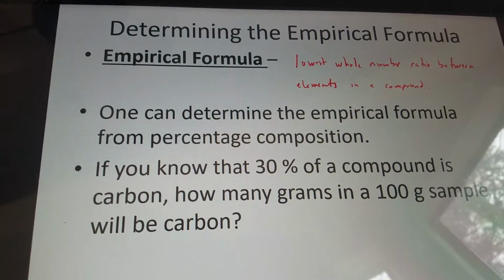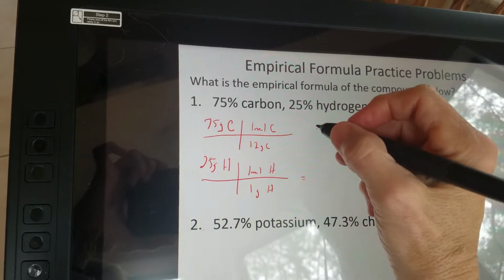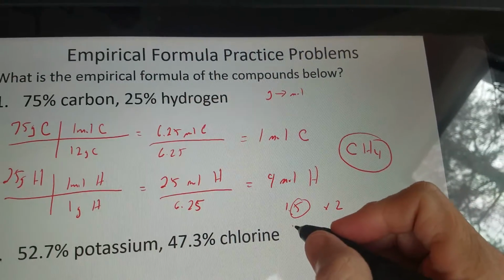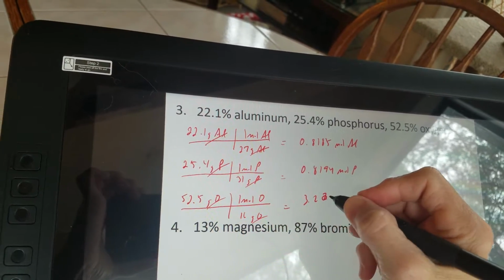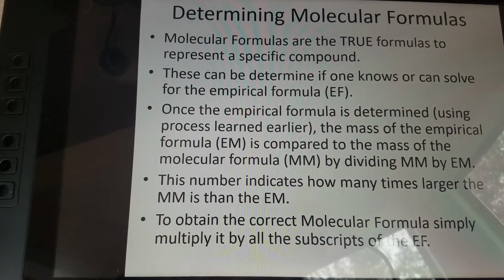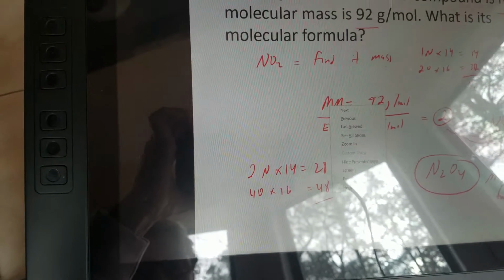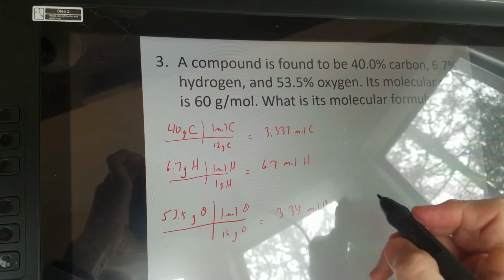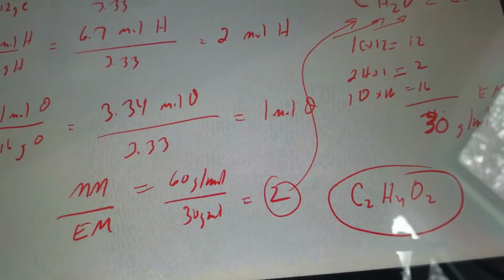Dr. Humphries Empirical Formulas from % composition and Molecular Formulas